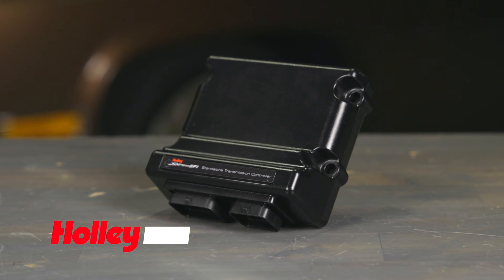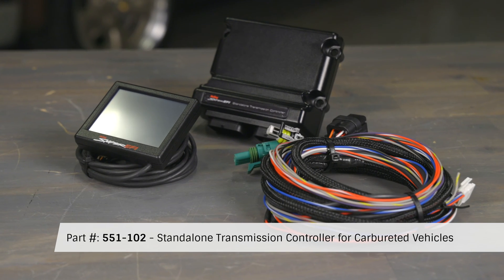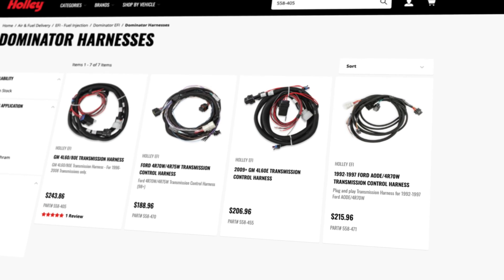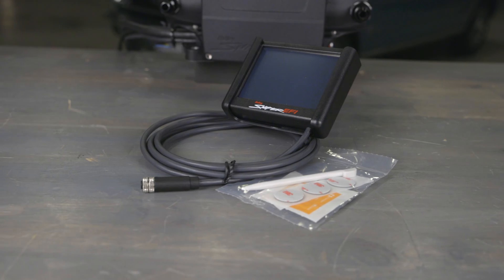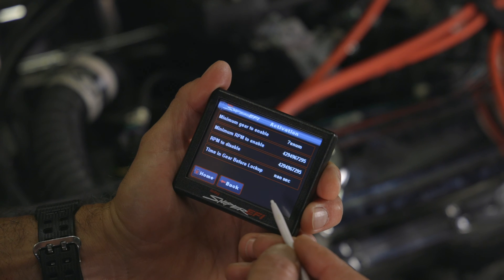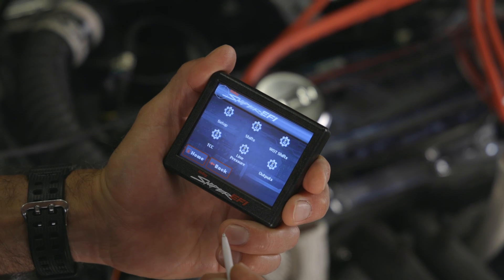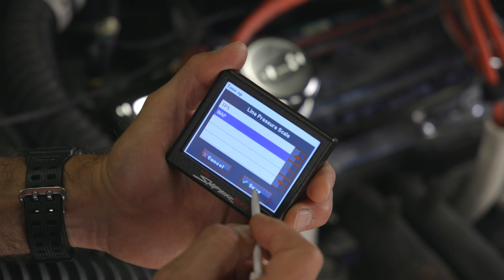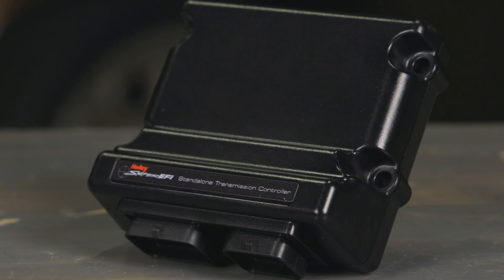The Sniper Transmission Controller - Your Plug And Play Solution For Precision Transmission Control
The Sniper Transmission Controller (STC for short) is a versatile plug and play solution for controlling popular, GM and Ford electronic transmissions. There’s three variations to choose from – 4 PIN CAN that’s capable with all Sniper models, a Sniper 2 specific unit that features the updated M8 CAN connector, and even standalone unit that’s perfect for carbureted setups. It provides precise control for conventional electronic 4-speed transmissions including GM 4L60/70/80E and Ford AODE and 4R70W transmissions. Transmission-specific harnesses are available separately for different transmission models.